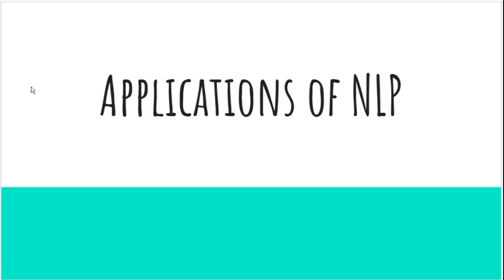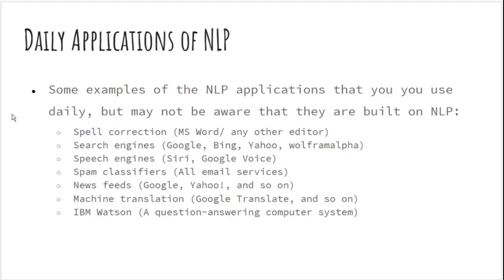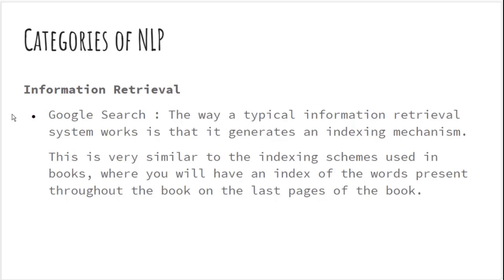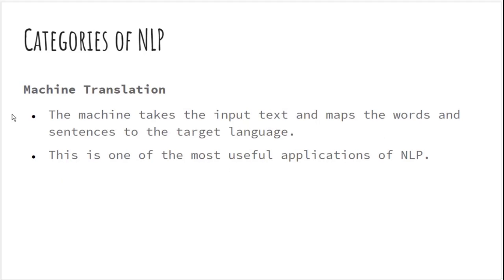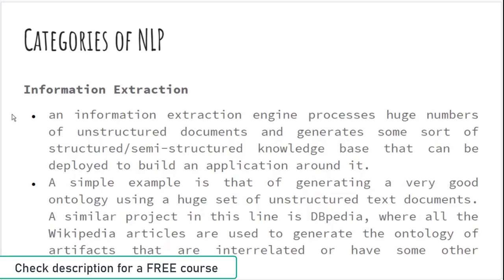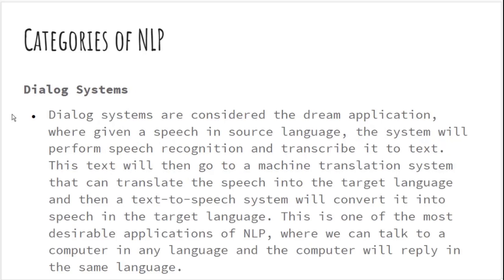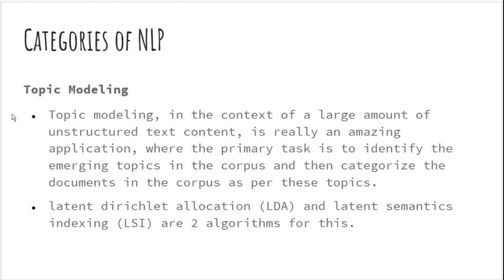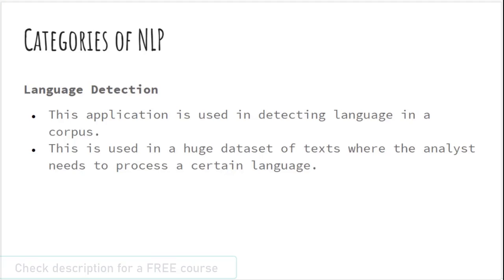The Applications of Natural Language Processing (NLP)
This video is about applications of natural language processing or NLP. It is a branch of artificial intelligence that deals with processing text data.